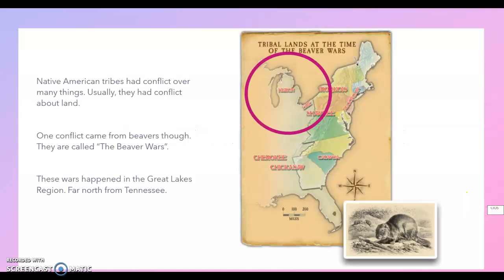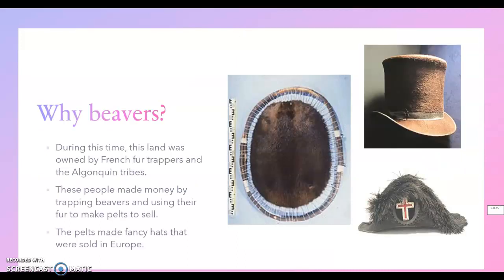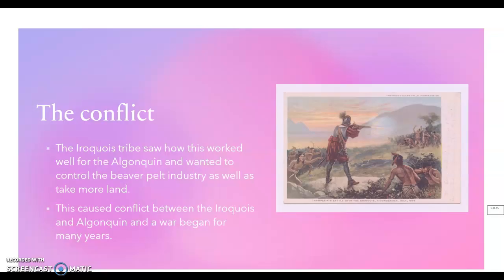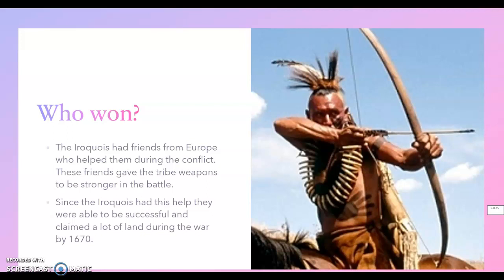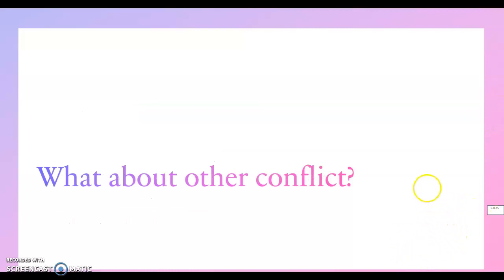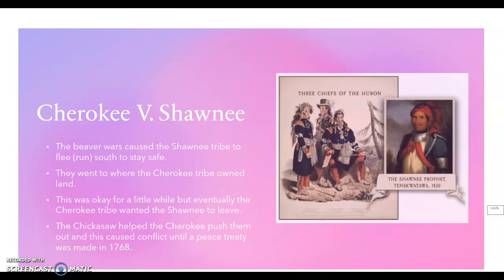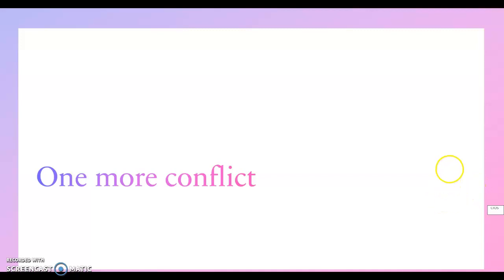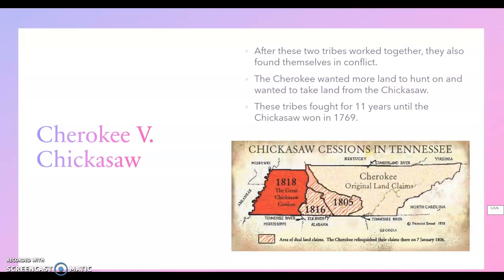Native American Conflict